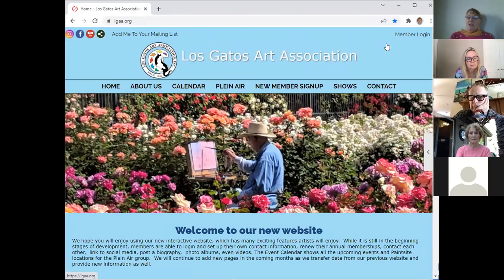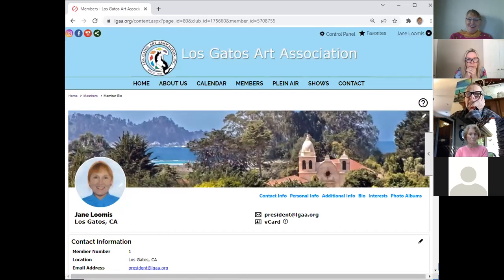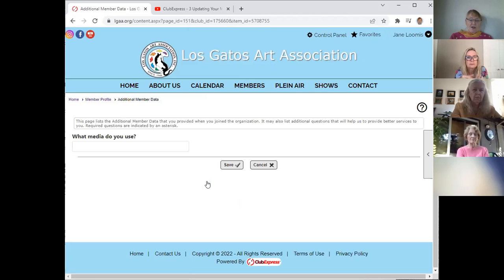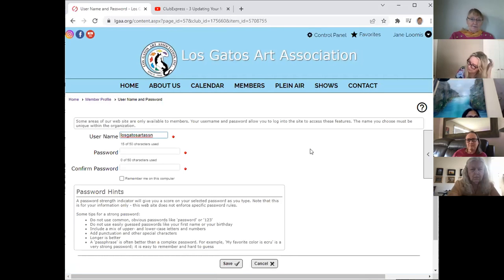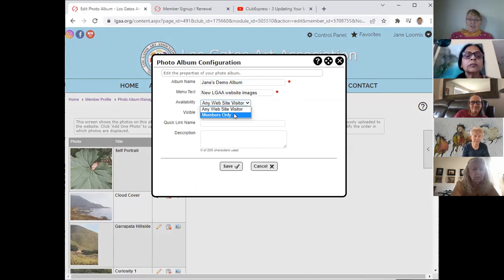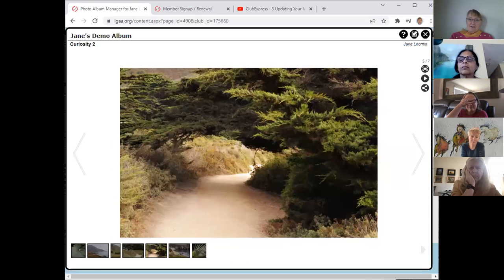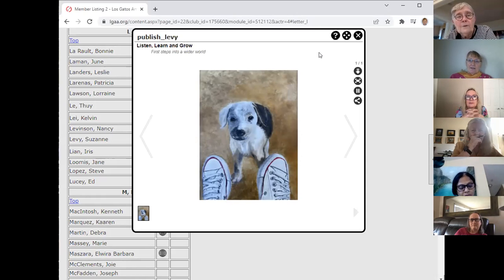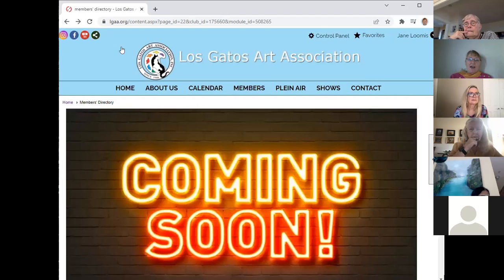LGAA Website Tutorial for Members.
Jane Loomis, LGAA president, provides step-by-step instructions for members to make the most of the new LGAA website. SEE MORE below for TIMESTAMPS.

TIMESTAMPS:
00:00 Introduction
01:15 How to login
06:34 Quick Member Profile Overview
07:54 All You Can Add to Your Members'-Only Directory Listing
16:17 Who Sees Your Data: Visibility Options
22:01 Change Your Password
23:29 More Options: Credit Card, emails, etc.
24:57 Forums (Starting a Blog)
25:32 Add a Photo or Create Your Own Album/Slideshow
43:27 Make your Photo or Album Viewable to the Public